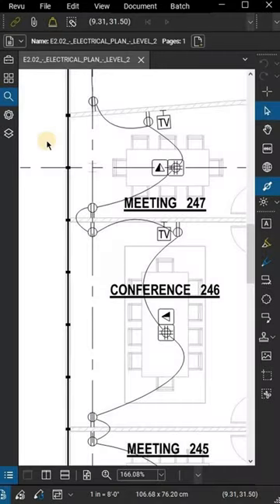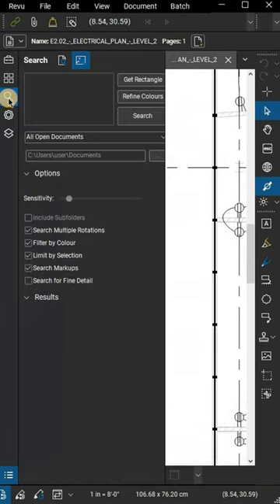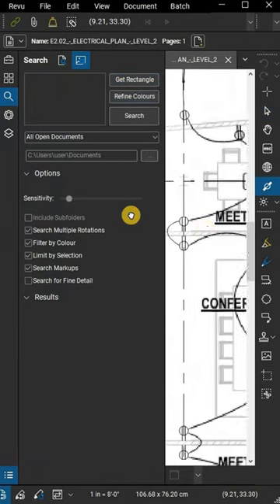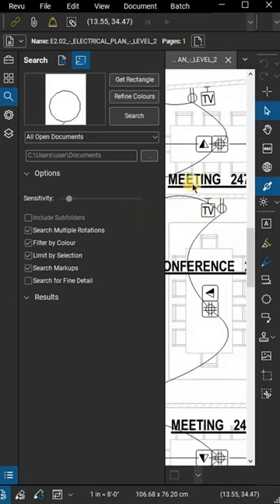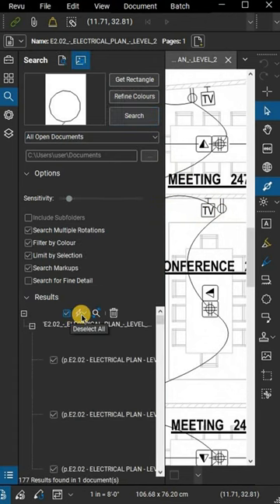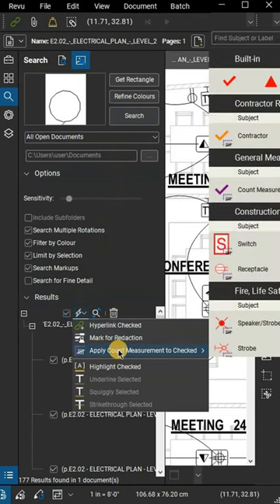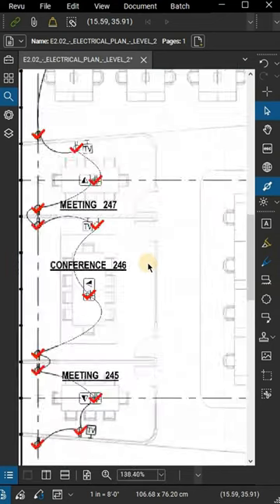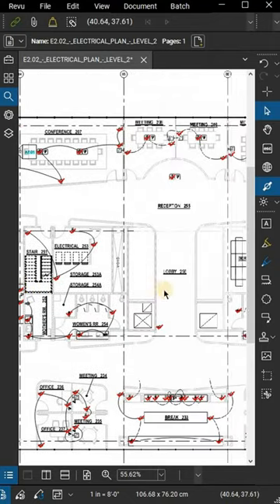Quickly Apply Counts with the Visual Search Function in Bluebeam Revu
In Bluebeam Revu, Visual Search is a powerful tool that can help you apply counts to your documents and drawings quickly and easily. With just a few clicks of your mouse, you can search for specific elements on your page, such as symbols or shapes, and apply a count to them.

We regularly add videos covering new & different features of Bluebeam Revu.